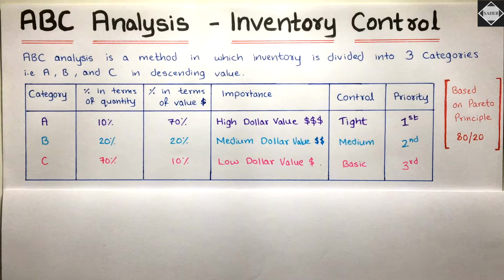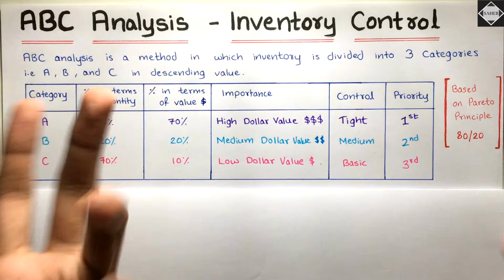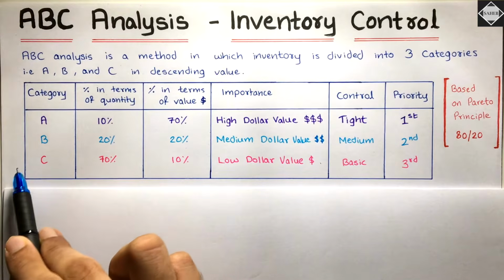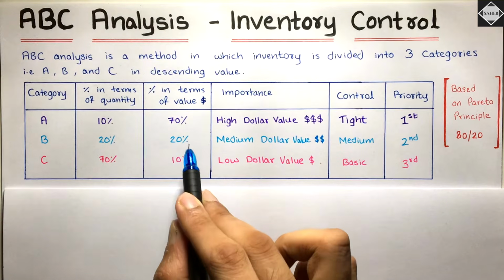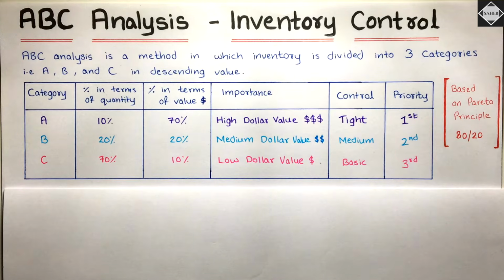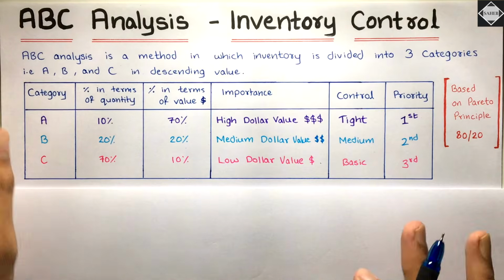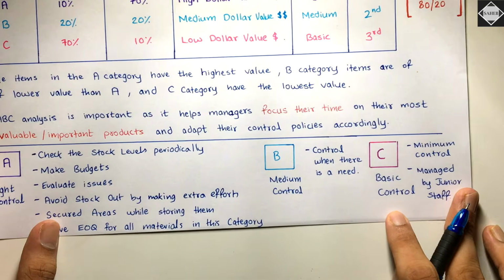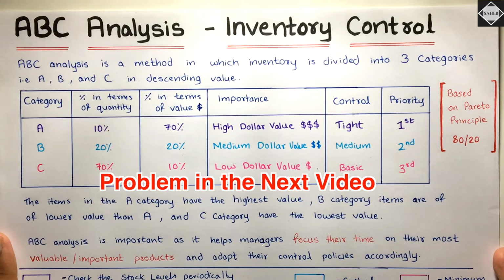#1 ABC Analysis Concept - Inventory Control - Material Cost - By Saheb Academy - CA INTER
Here I have explained ABC Analysis technique of Inventory Control in Material Costing chapter of cost accounting.

After watching this video you will be practically clear with this technique of inventory control.

⏱TIMESTAMPS
00:00 - Intro
00:21 - Concept of ABC Analysis
07:12 - Example of Garment Shop
08:12 - Example of Cell Phones Shop
10:13 - Controls based on Categories

This is for the students of B.COM, BBA, CA INTER, CMA, ACCA and any other accounting courses which has this chapter in its syllabus.